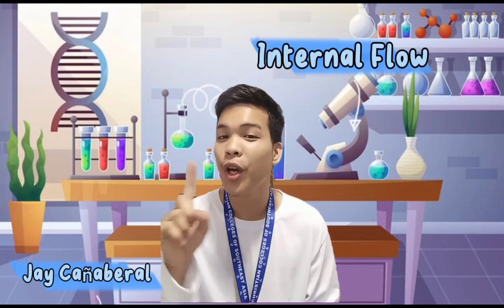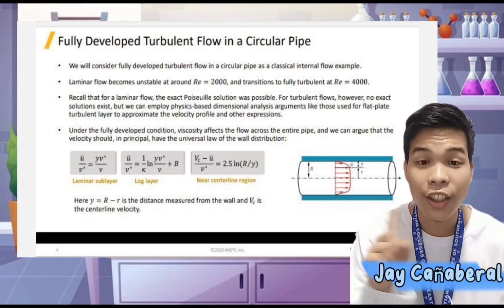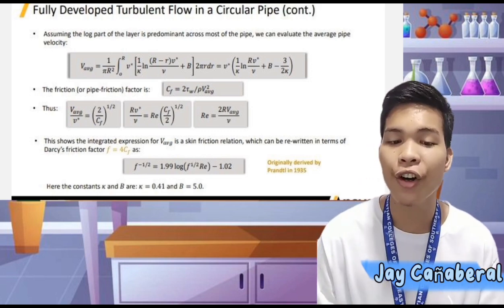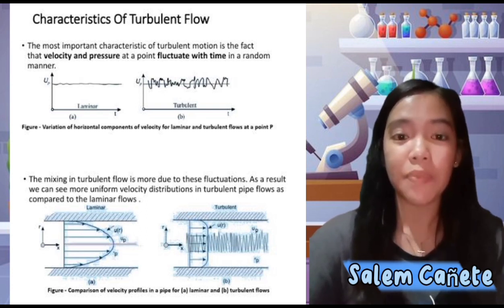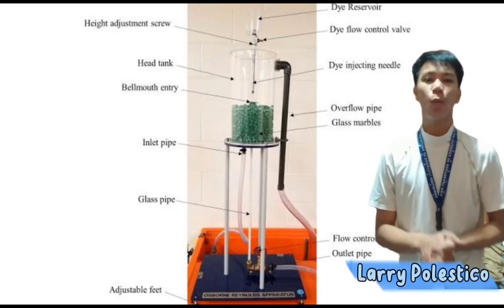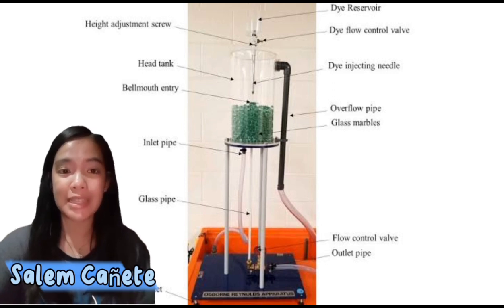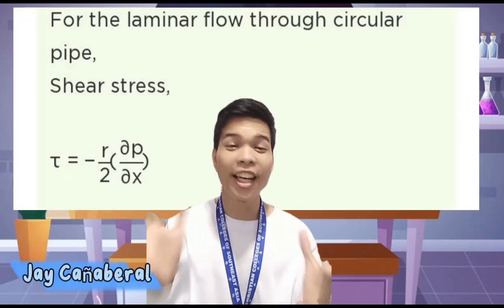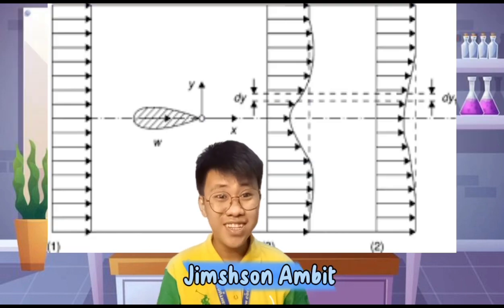Activity 2: Internal Flows Group 1 Presentation